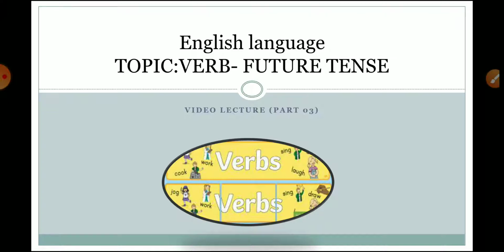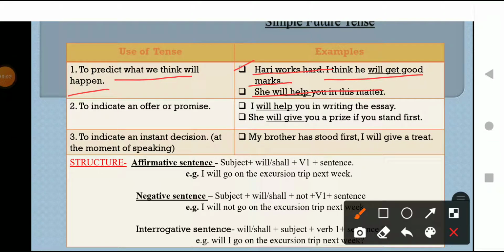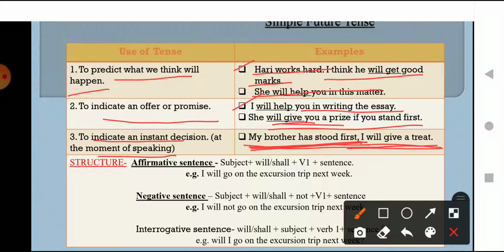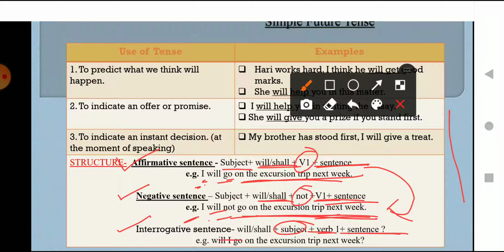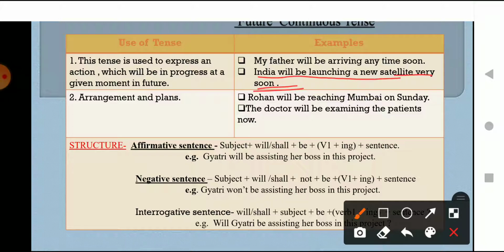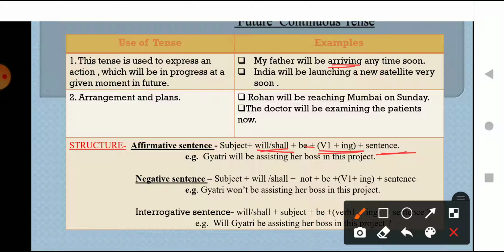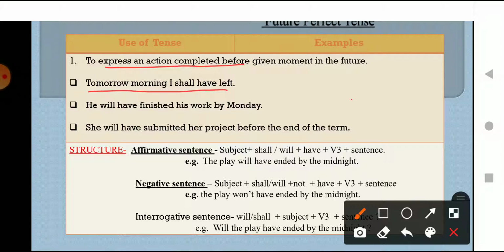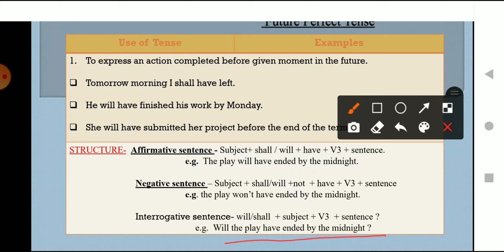Class 7/ English language/Verb-Future Tense (part- 3)